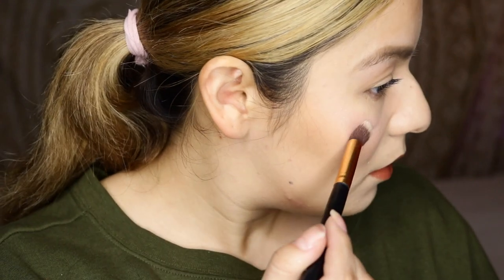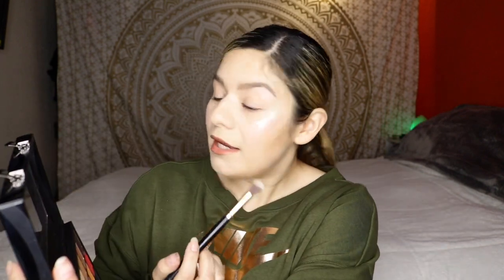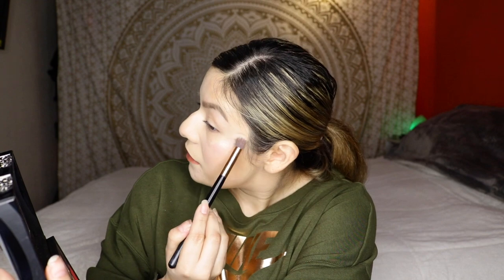Extreme Frost Sour Ice Is It Worth The Money?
🤑Review for the Extreme Frost Highlighter By Jeffree Star
🤑Color Sour Ice